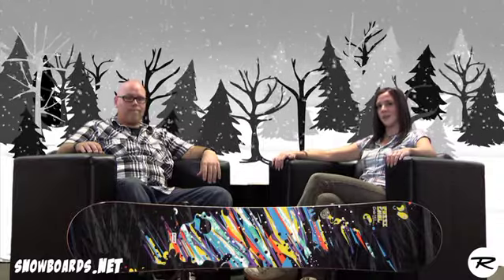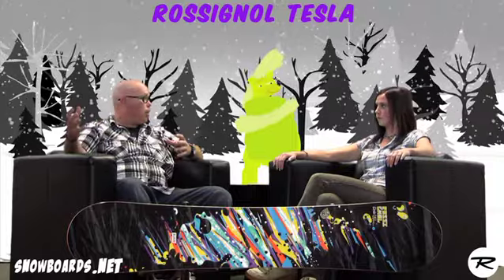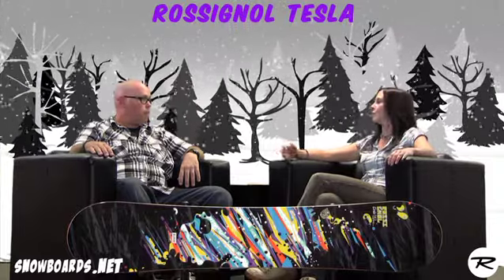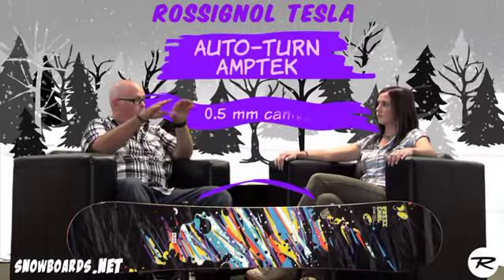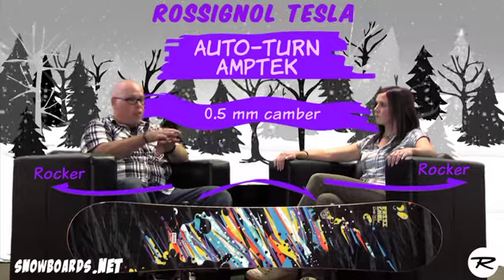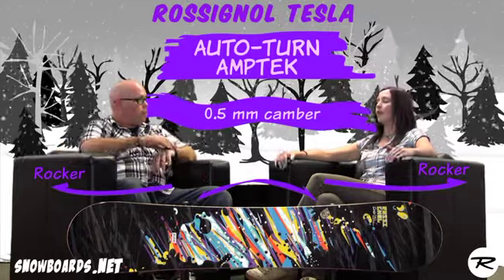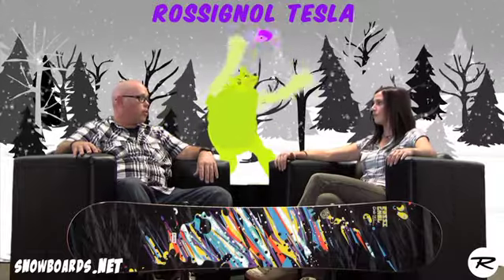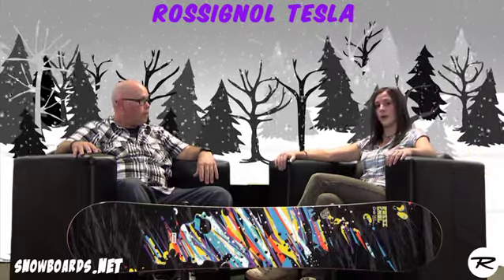2012 Rossignol Tesla Snowboard Review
2012 Rossignol Tesla Snowboard Review